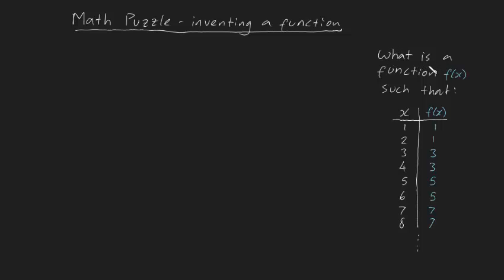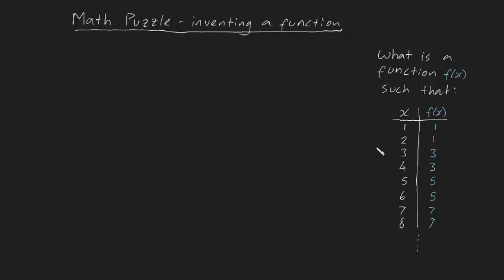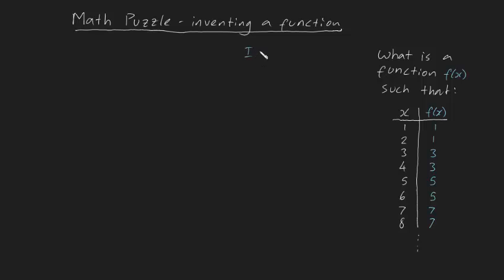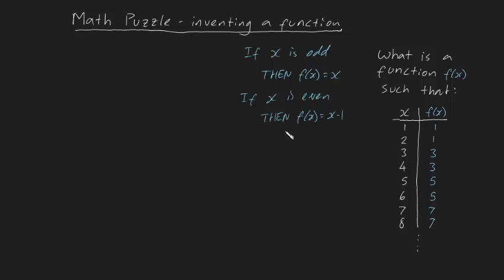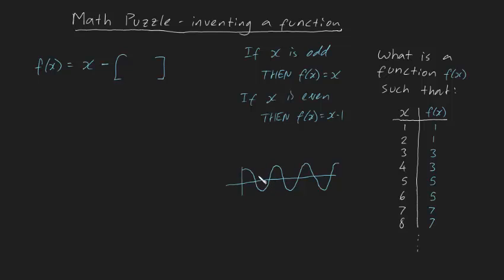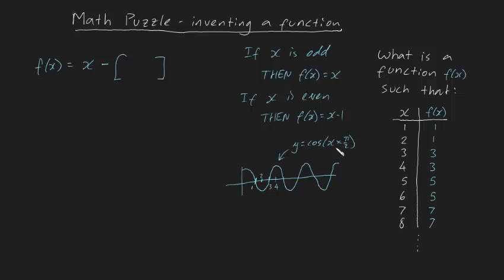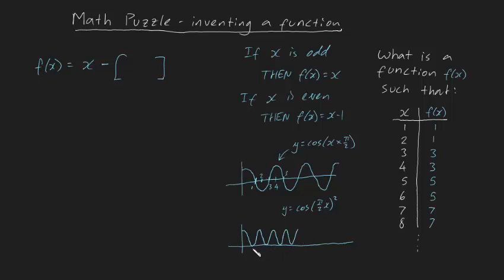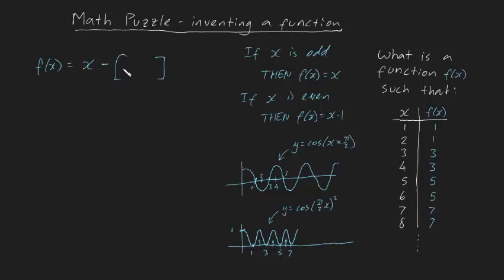Math Puzzle - Inventing a function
What is a function f(x) such that:

x  f(x)
1    1
2    1
3    2
4    2
5    3
etc...

The trick to solving this puzzle is to find a function which returns 1 for even numbers and 0 for odd numbers!